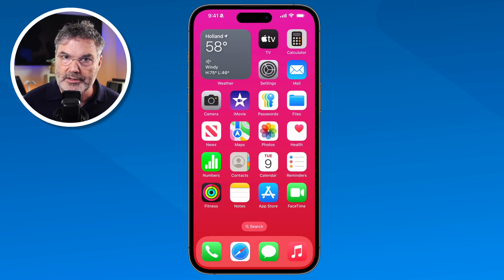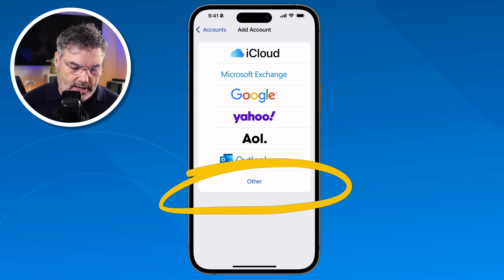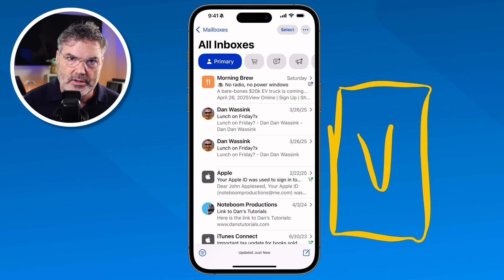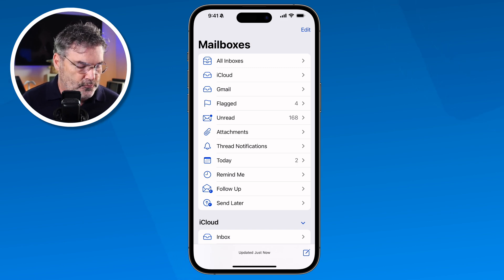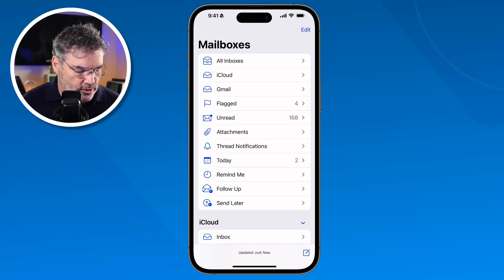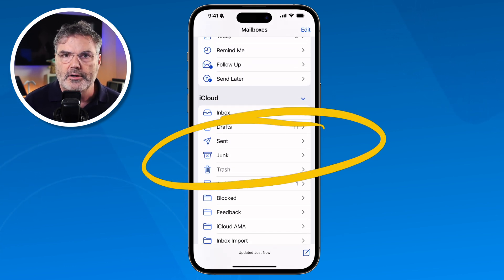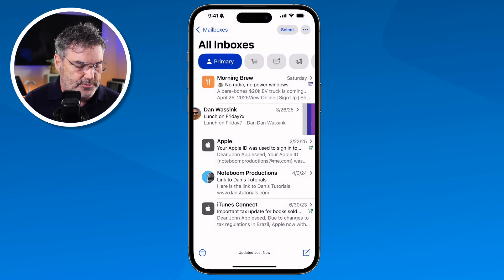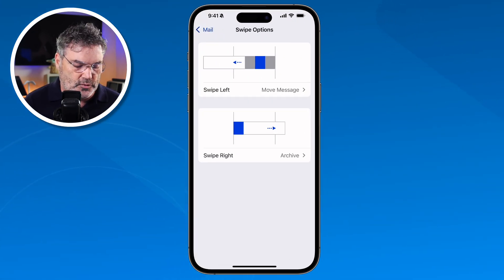How To Set Up Accounts and Favorite Mailboxes on iPhone for Faster Access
Looking to organize your email on the iPhone more efficiently? This video shows how to add and manage email accounts, plus how to customize your favorite mailboxes for quick access. Whether you use one account or several, you’ll learn how to keep your Mail app clean and easy to navigate.

Chapters:
00:00 - Introduction
01:11 - Manage Mail Accounts
02:48 - Active vs. Inactive Accounts
04:12 - Mail Accounts in Mail
07:05 - Create Mailboxes or Folders
09:12 - Move Messages to a Mailbox
10:59 - Swipe Actions
11:48 - Archive vs. Trash
13:13 - Favorite Mailboxes
16:00 - Wrap Up
16:11 - About Me